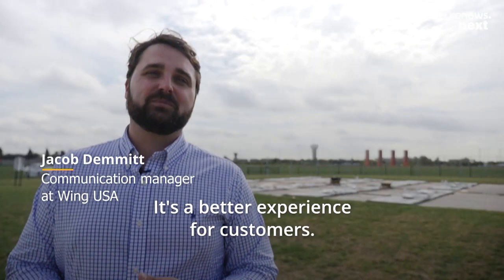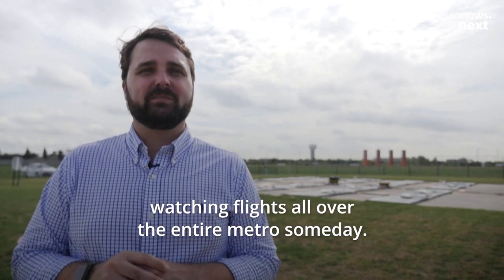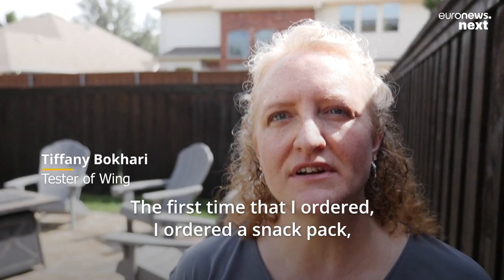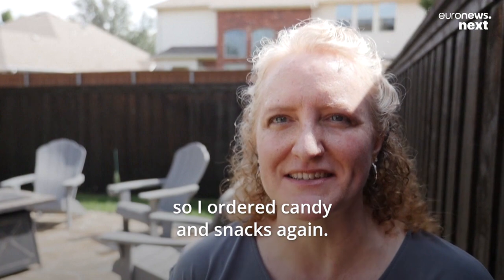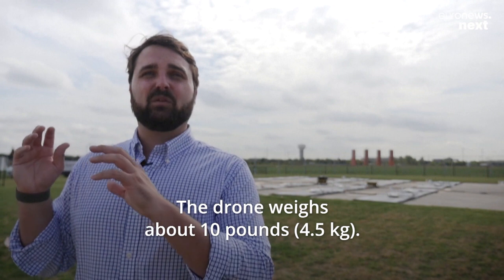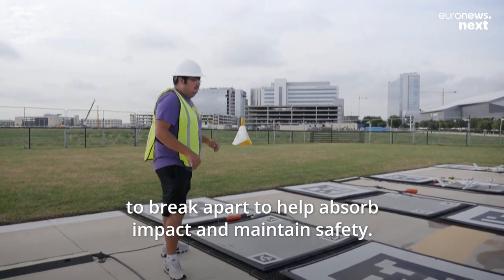Amazon and Alphabet unit Wing begin drone deliveries in parts of the US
Several companies have started offering all-electric drone deliveries in parts of the US in a bid to cut carbon emissions.